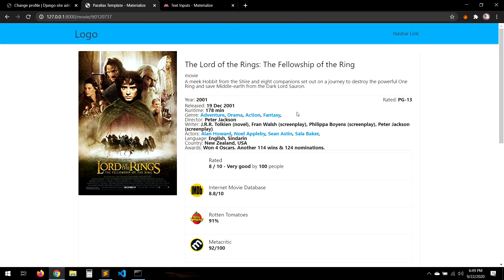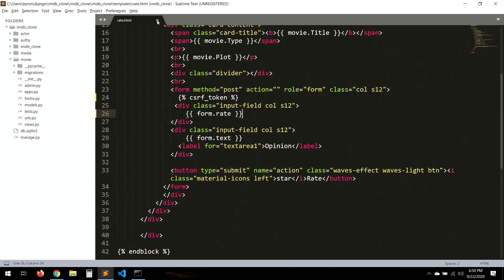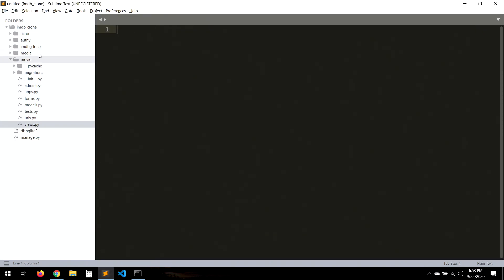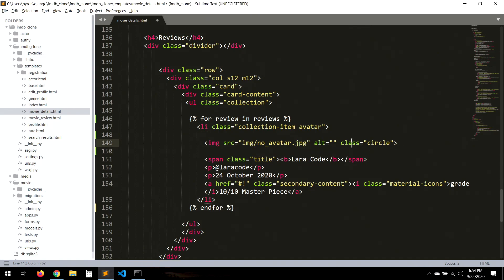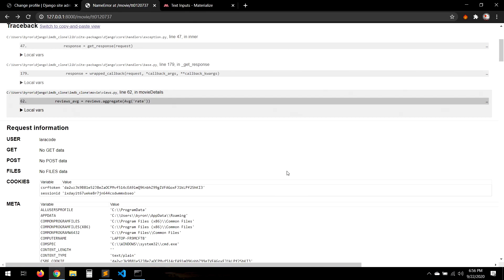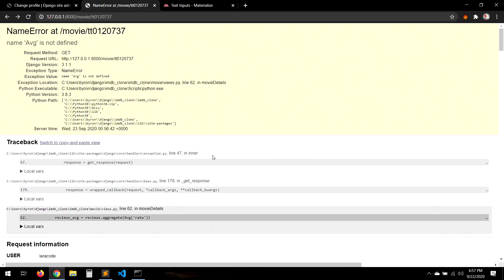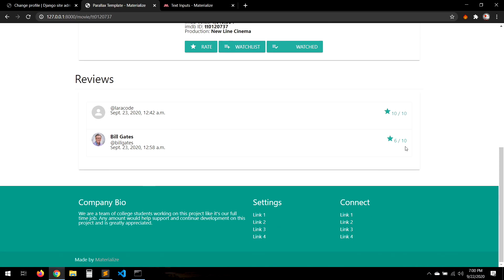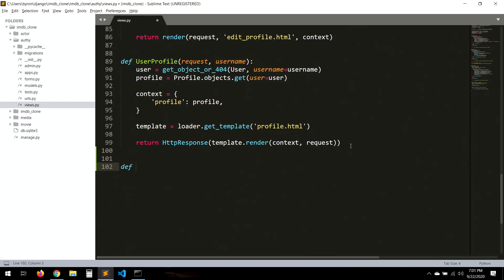Django 3.0 Tutorial IMDB clone | Review detail | 19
In this playlist we are going to create a basic IMDB type of website using django only, no javascript or external apps. The purpose of this playlist is to show how you can make api request and save the data to your database. This playlist is for beginners and everyone, if you find this playlist useful consider sharing with your friends. If you have any comments or question leave in the comments section.

I don't consider my self an expert, just a person sharing something.  Django is a powerful web framework that you can use to build great web applications I highly recommend reading the documentation it has everything you need.